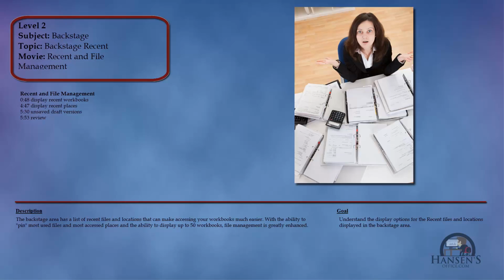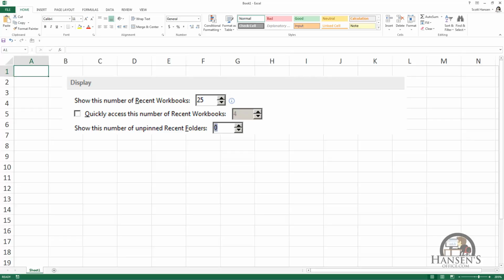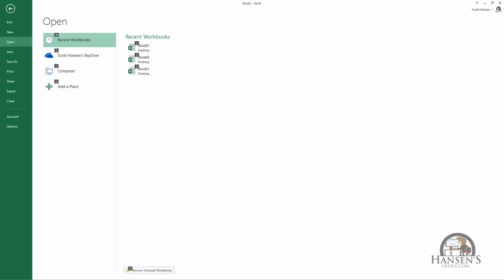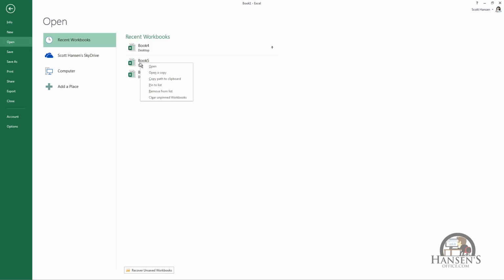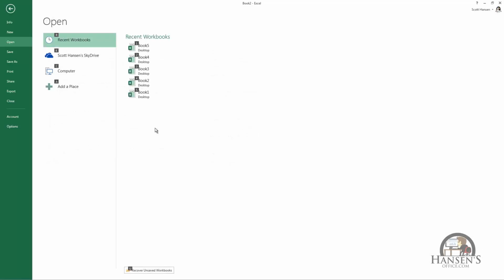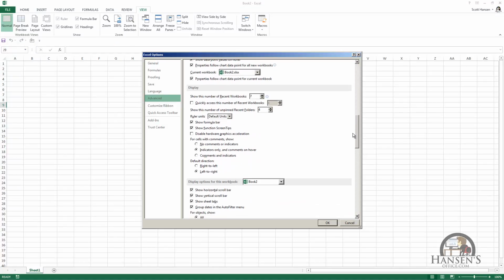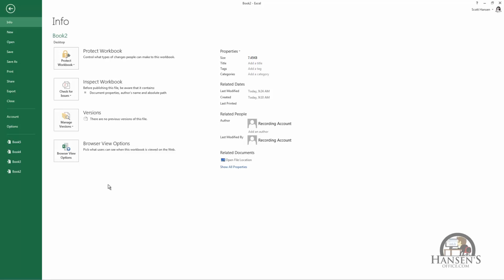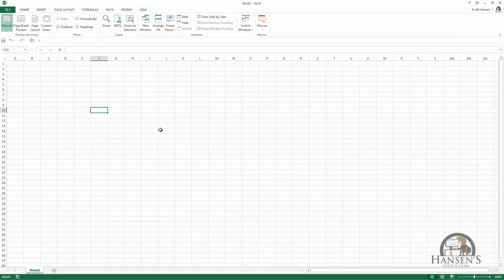00350 Recent and File Management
The backstage area has a list of recent files and locations that can make accessing your workbooks much easier. With the ability to "pin" most used files and most accessed places and the ability to display up to 50 workbooks, file management is greatly enhanced.